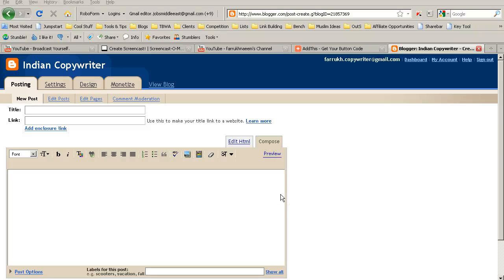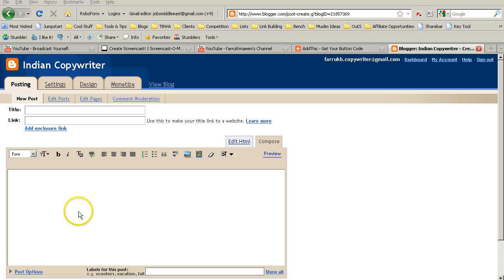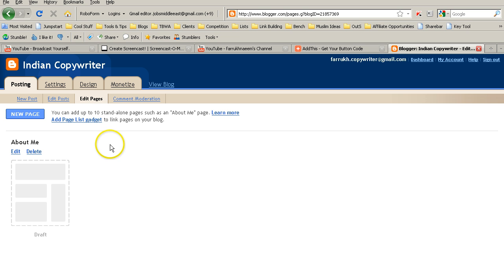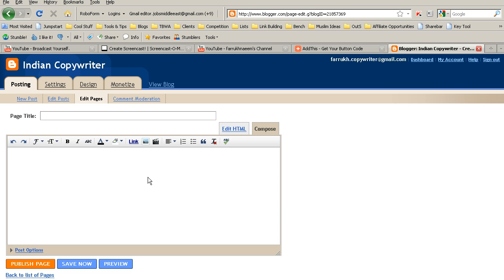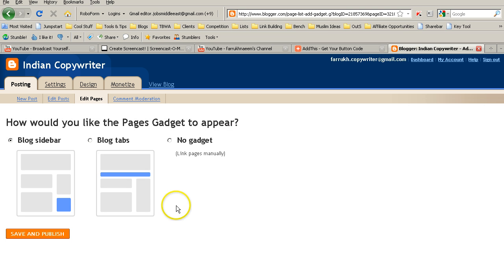How to create a static page in a Blogger blog on blogspot in less than 1 minute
shows you how to add a page to a blogger blog in less than 1 minute.